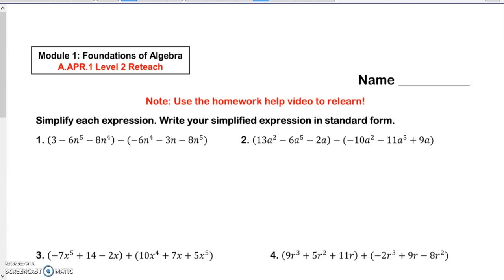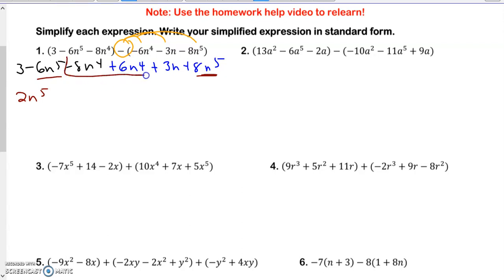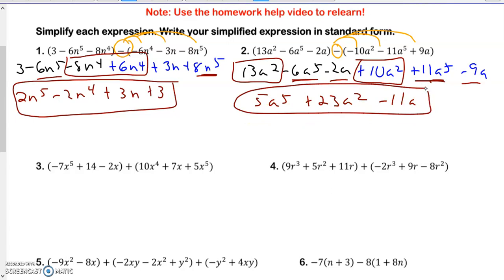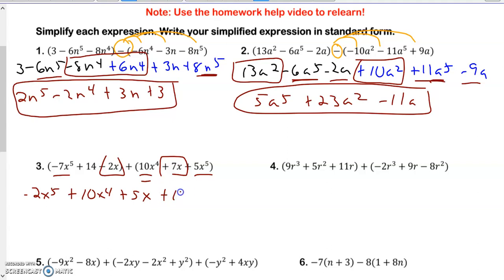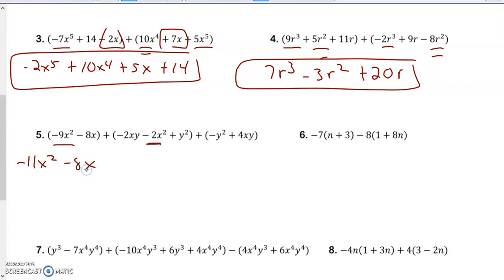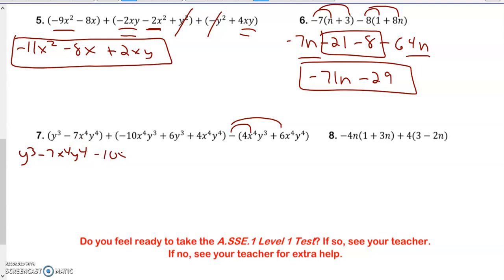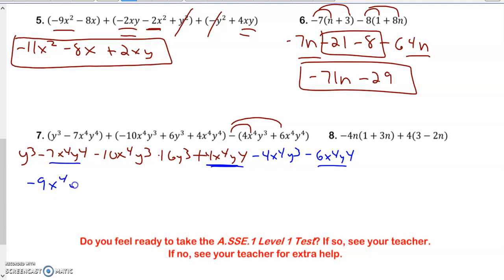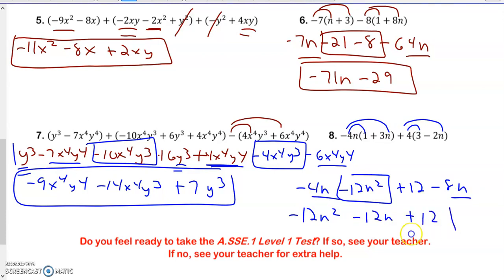A.APR.1 Level 2 Reteach